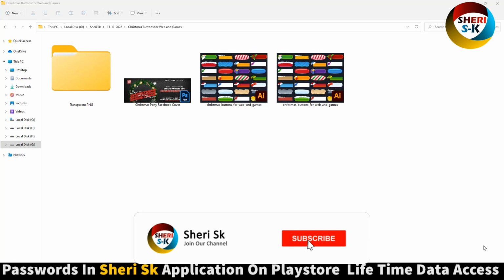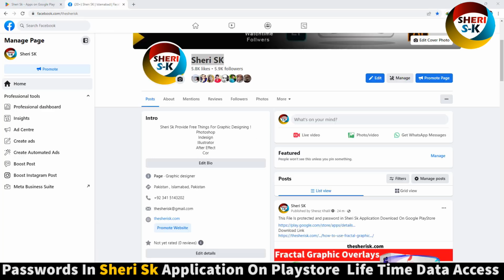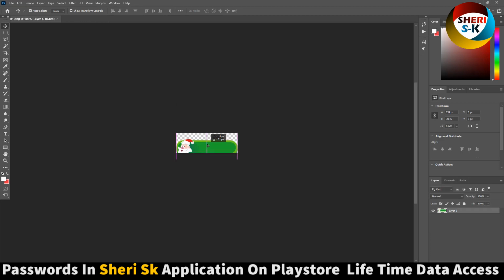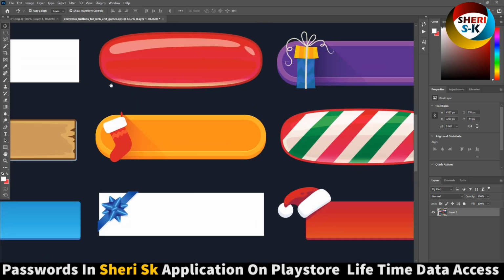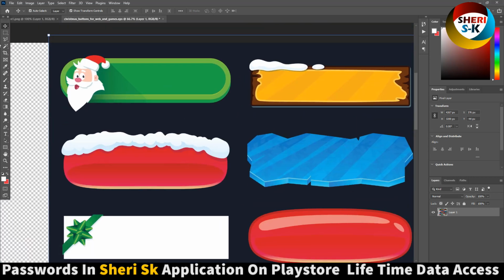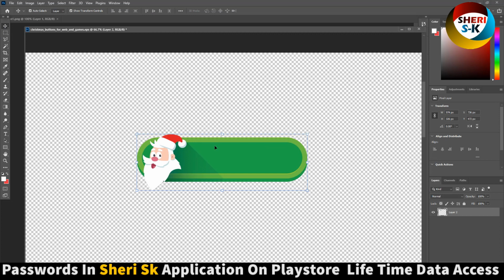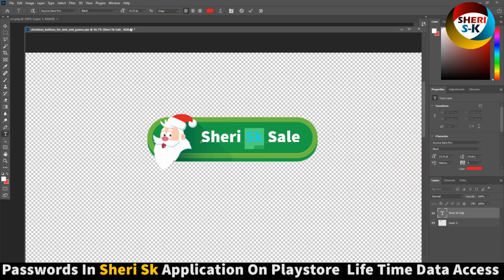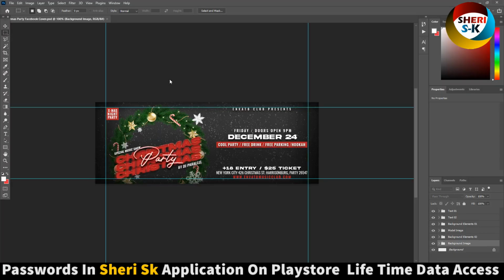Christmas Buttons for Web and Facebook Cover Templates |Sheri Sk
Photoshop Files Templates
Brochures Templates
Business Cards Templates
Tri-Fold Templates
T-Shirts Templates
Bi-Flod Templates
Frames Templates
Book Cover Templates
Infographic Templates
Wedding Album Cover Templates
Professional Stationery
Youtube Thumbnails Templates
Certificate Templates
Banners Templates
Stickers Templates
Logo Templates
Letterhead Templates
Flyers Templates
Poster Templates
Cv Resume Templates
Slideshow Templates
Promo Templates
Logo IntroTemplates

Christmas Buttons for Web and Games